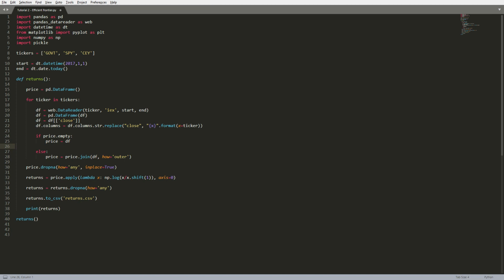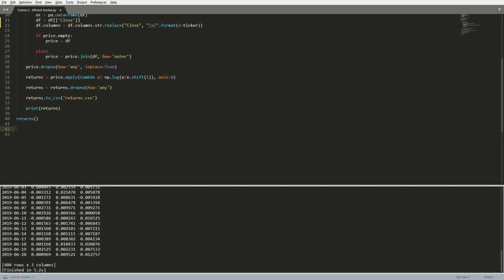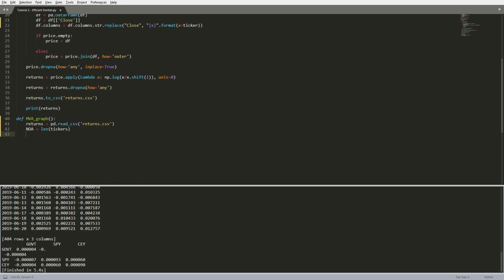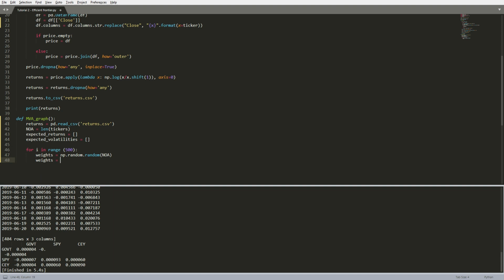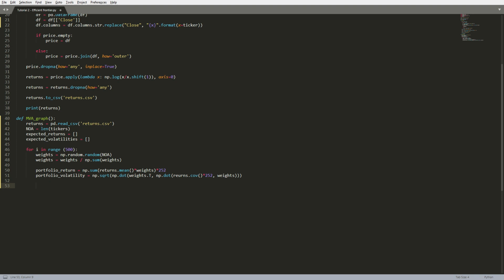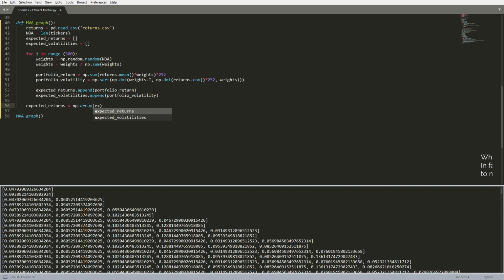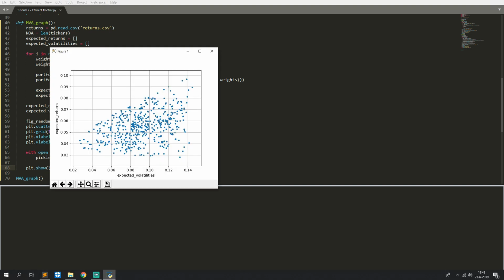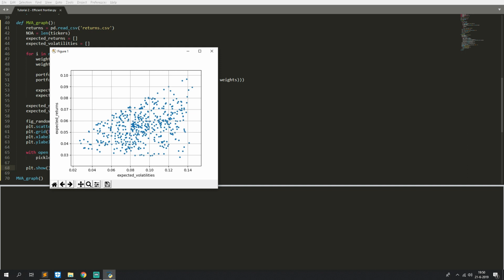Python for Portfolio Allocation - Part 2: Efficient Frontier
Hi there,

In this tutorial, I discuss the derivation of the efficient frontier.

The derivation of the two-asset portfolio variance is as follows:

The variance of a random variable X can be calculated by taking the expected value of the squared deviation of the random variable X from it’s expected value, E(X):

σ^2= E {X - E(X)}^2

Using the portfolio return R_p as our random variable, this yields:

σ^2=E {R_p - E(R_p )}^2

The portfolio return is equal to the weighted average of the asset returns, R_p = w_1 * R_1 + w_2 * R_2, where w_i is the weight assigned to asset i in the portfolio and R_i is the mean return of asset i. Substitution, therefore, yields:

σ^2b = E {w_1 * R_1 + w_2 * R_2 - [w_1 * E(R_1) + w_2 * E(R_2)]}^2

Rewriting the equation gives:

σ^2 = E {w_1 * [R_1 - E(R_1 )]+ w_2 * [R_2 - E(R_2)]}^2

The expected value of a constant times a random variable equals the constant times the expected value of the random variable, that is E(cX) = cE(X). Thus,

σ^2 = w_1* E[R_1-E(R_1)] + w_2 * E[R_2-E(R_2 )]]^2

Since (a+b)^2=a^2+b^2+2ab:

σ^2 = w_1^2 * E[R_1-E(R_1)]^2 + w_2^2 * E[R_2-E(R_2 )]^2 + 2 * w_1 * w_2 * E[R_1-E(R_1 )][R_2-E(R_2)]

Since E[R_i-E(R_i)]^2 is the variance of asset i, and E[R_1-E(R_1 )][R_2-E(R_2)] is the covariance between asset 1 and 2, we get:

σ^2=w_1^2 * σ_1^2 + w_2^2 * σ_2^2 + 2 * w_1 * w_2 * σ_12

By adding more assets to one's portfolio, the variance formula will become tedious. Luckily, the matrix algebra formula is rather straight forward. In essence, the portfolio variance is equal to the dot product of the column vector of weights, the covariance matrix and the weight row vector.